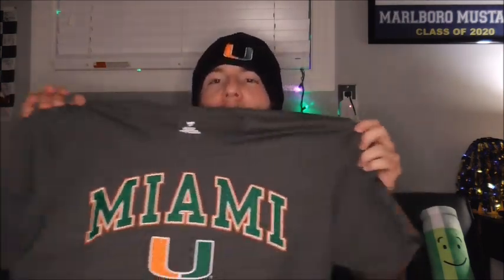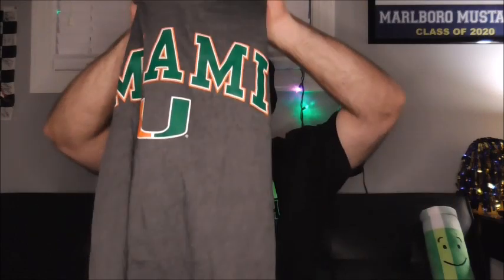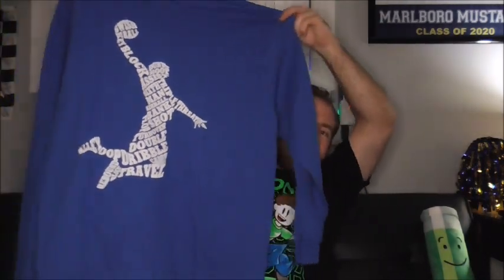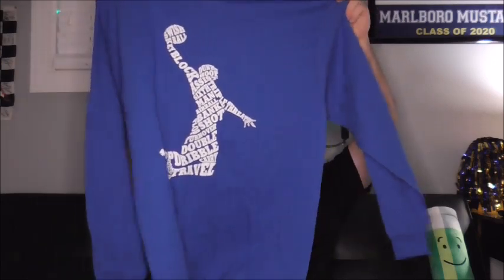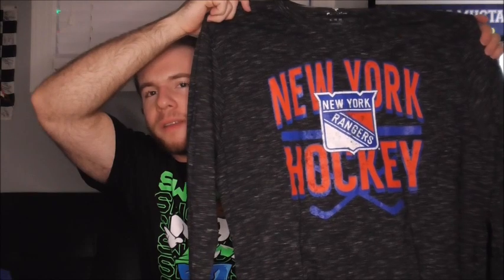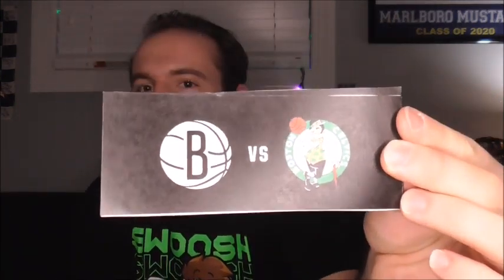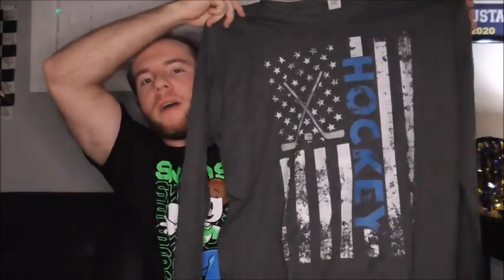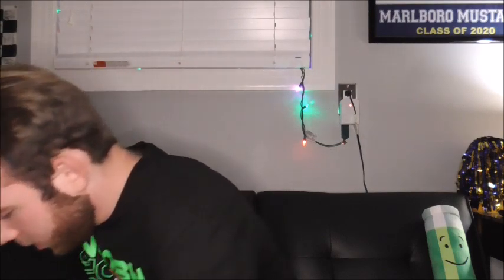Christmas Present Showing 2023